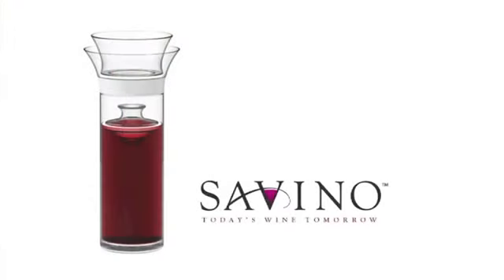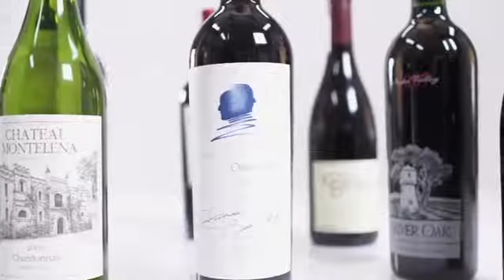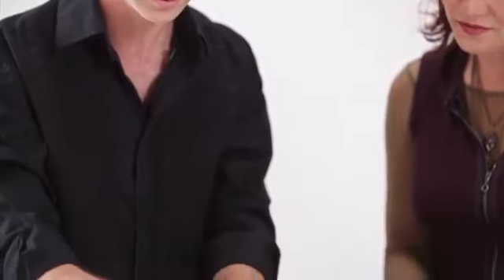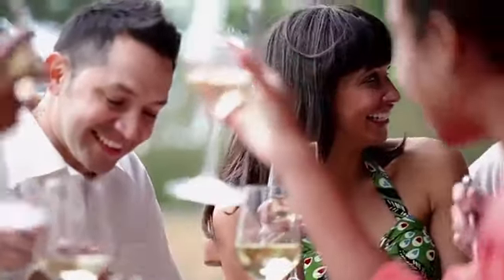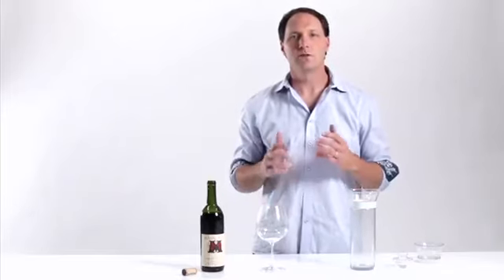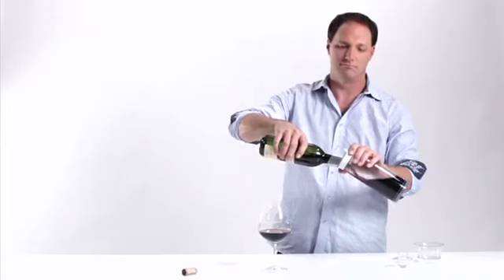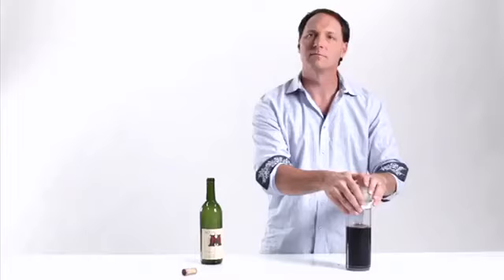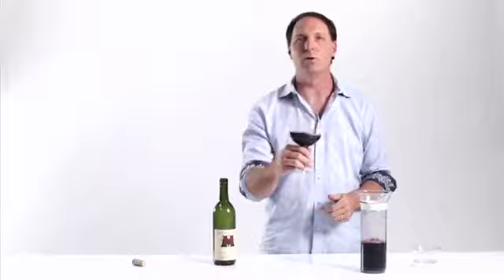Savino Wine Preserver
We have solved the problem of having a glass on Tuesday...and enjoying the rest of the bottle on Saturday.

Savino is an easy-to-use wine preservation system that allows you to enjoy your favorite wine anytime without waiting for a special occasion. Open any bottle with confidence, knowing that you can enjoy the Tuesday's wine on Saturday. Unlike other wine preservation solutions on the market, Savino does not try to control the environment of an opened bottle of wine. Instead, it creates a new, beautiful environment designed to preserve and serve wine.

    Savino preserves and keeps your wine fresh for up to a week so you can enjoy Tuesday's wine on Saturday
    Made in the U.S.A. from durable and high quality glass, food-grade and BPA-free plastic and silicone
    750 ml capacity, allows Savino to preserve and serve your wine with elegance
    Dishwasher safe and fits in most refrigerators for storing